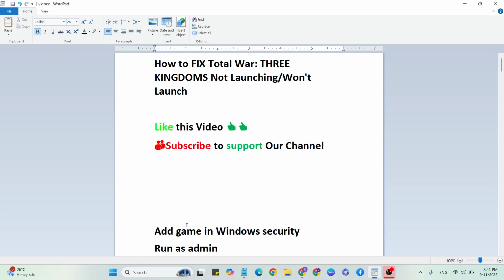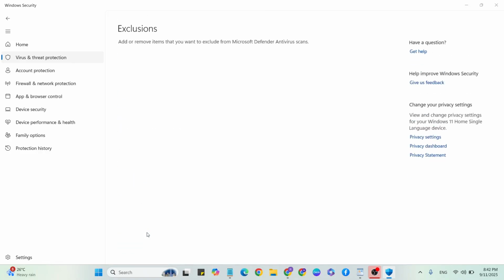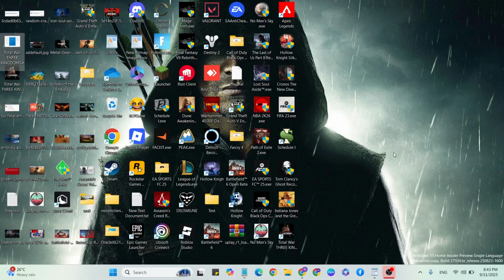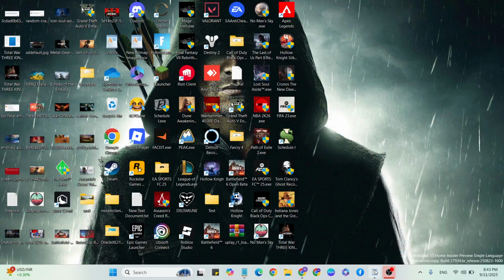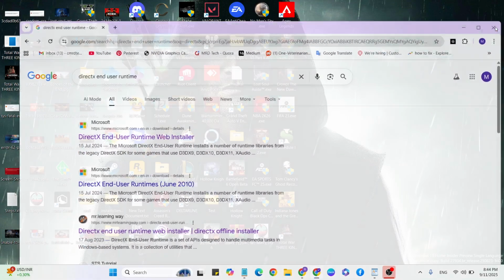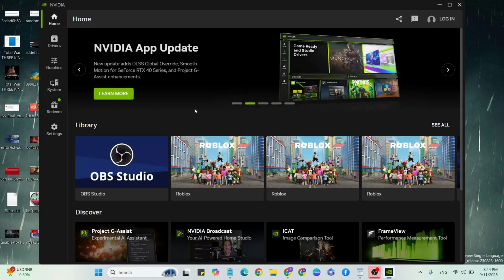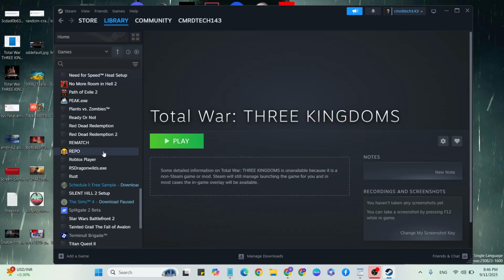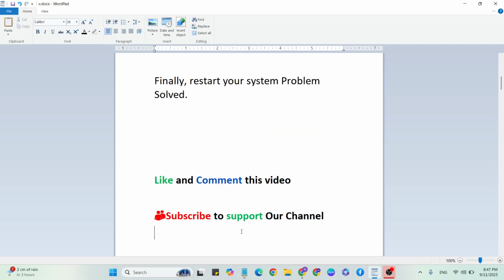How to FIX Total War: THREE KINGDOMS Not Launching/Won't Launch On PC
In this video what about talk to you How to FIX Total War: THREE KINGDOMS Not Launching/Won't Launch On PC. I have briefly expain for Total War: THREE KINGDOMS Not Launching and how to fix Total War: THREE KINGDOMS error. How to FIX Total War: THREE KINGDOMS Not Launching Won't Launch On PC

Total War: THREE KINGDOMS Not Launching
Total War: THREE KINGDOMS Launching issues

Add game in Windows security
Run as admin
Directx software Update
Update graphics
Verify game file

Windows 11
WIndows 10
Windows Error
Gaming Error